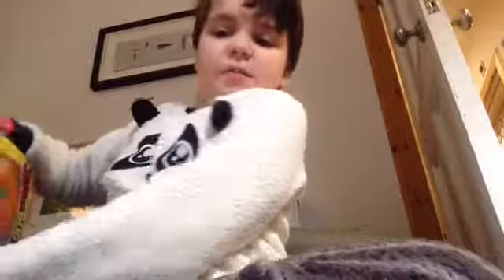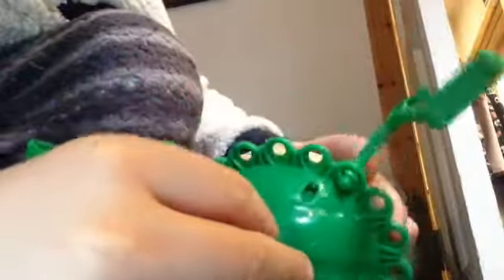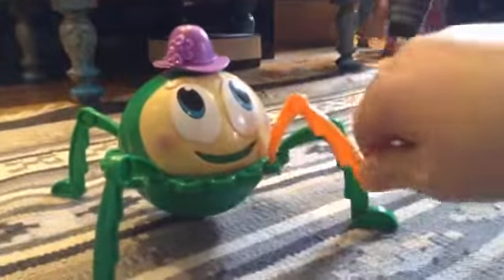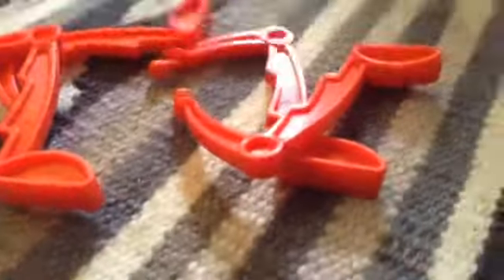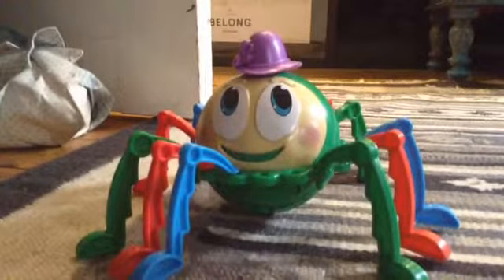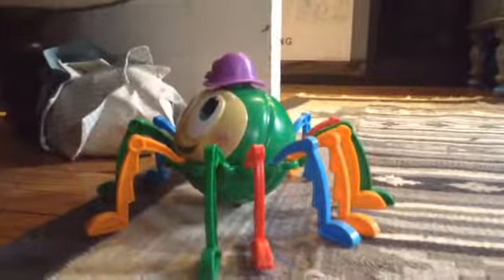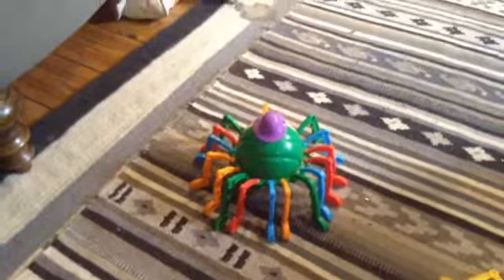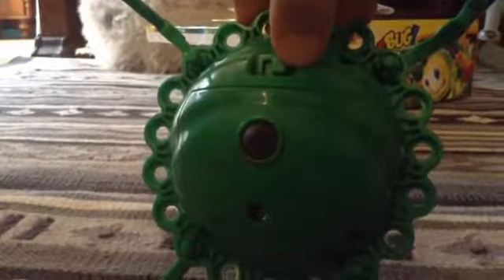Jitterbug! Playing the game with Mortimer!